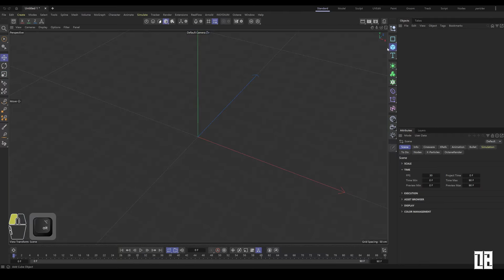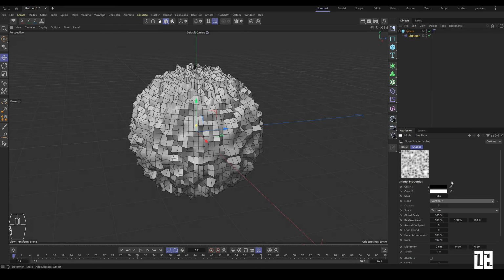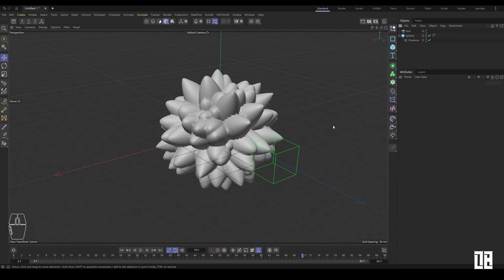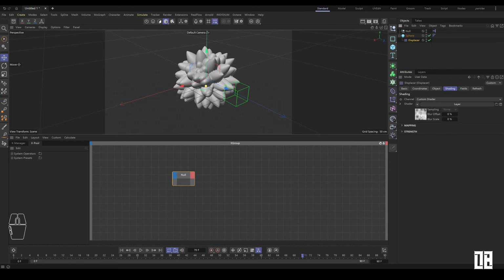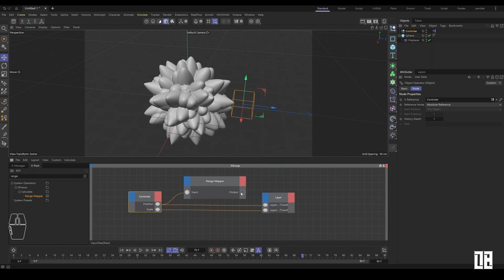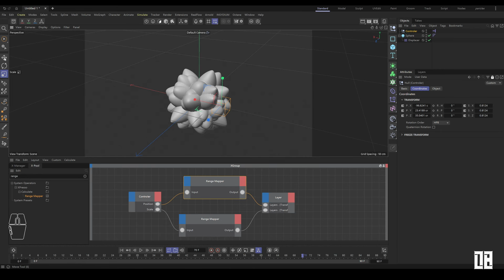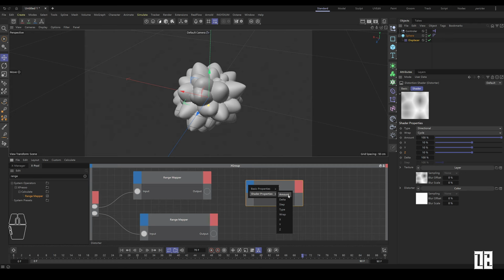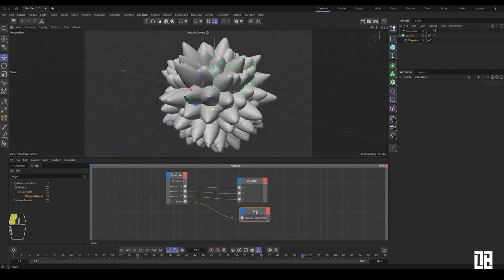Precise control of noise position and size in the C4D Displacement Deformer (Step-by-Step Tutorial）